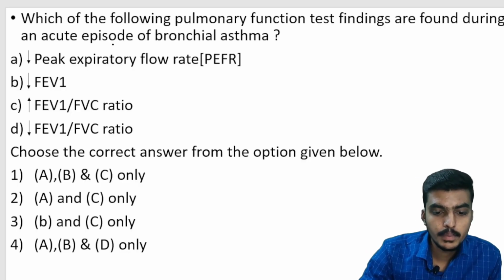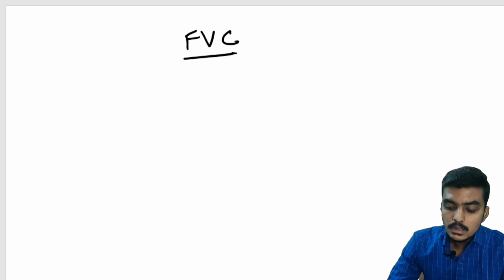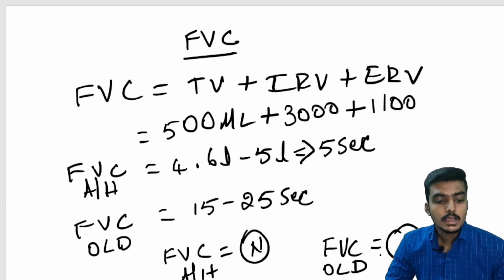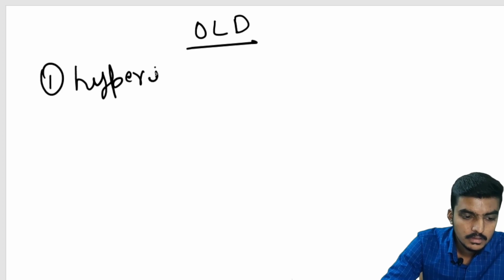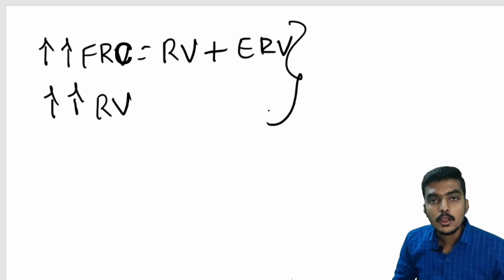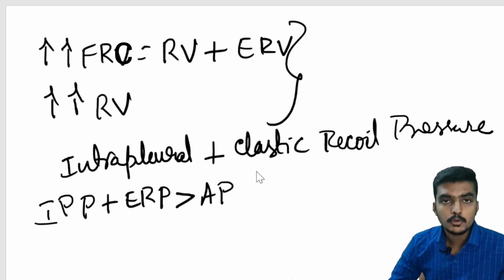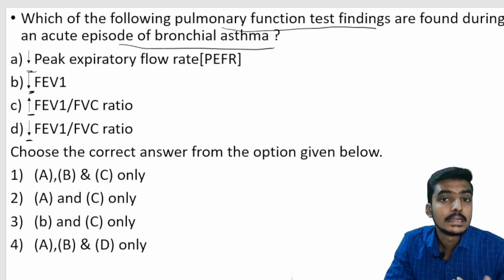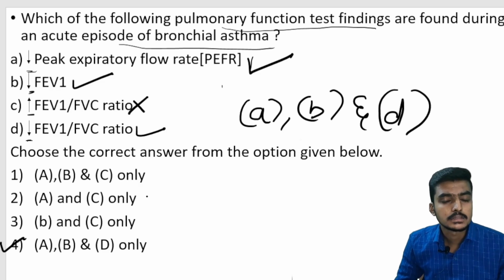SAMPLE VIDEO for live classes.@natureslawofcure2063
Sample video of live classes for aiapget 2024.
Live classes for medicine & pathology.
1st 25 students are allowed to free registration, further registration is charged of rupees 400,
2-3 live classes in a week , group discussion, mcqs
mock test , doubt clearance.
DM for registration on Instagram